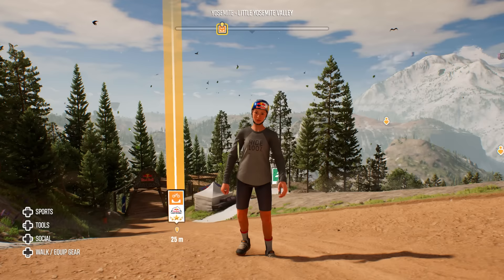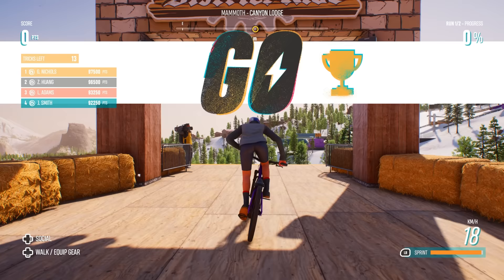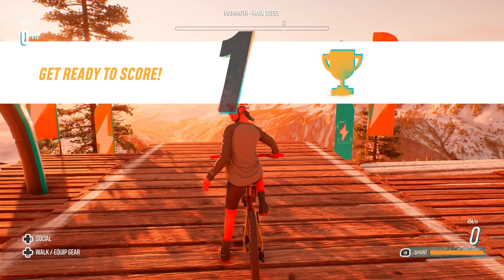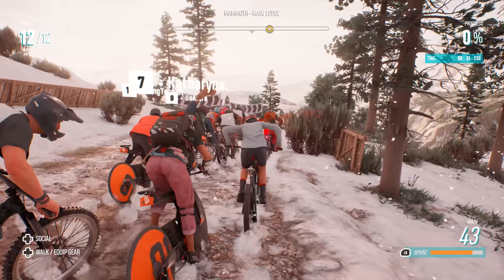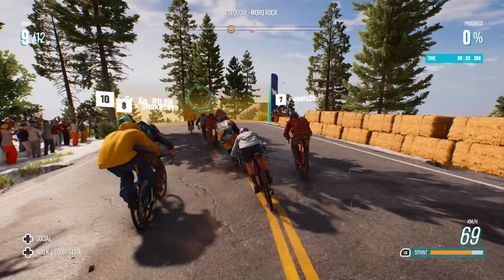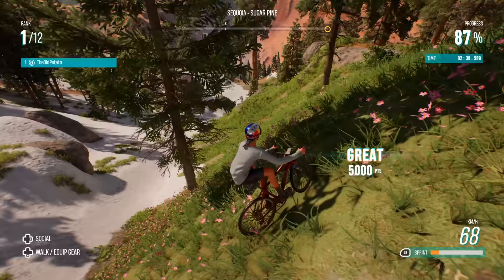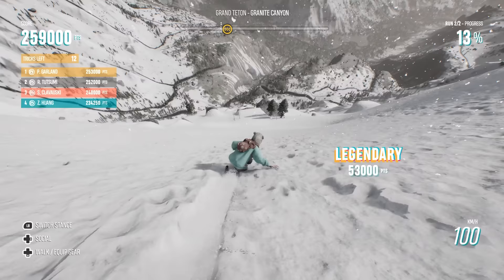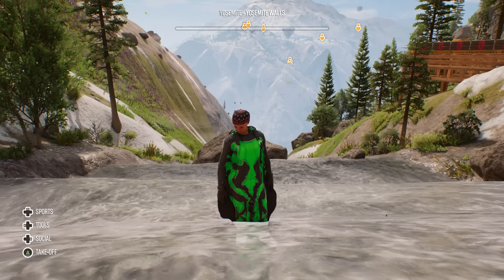Riding The Best Gear In the GAME!